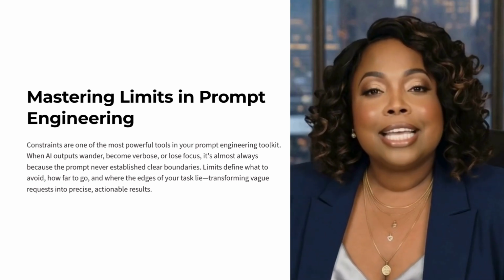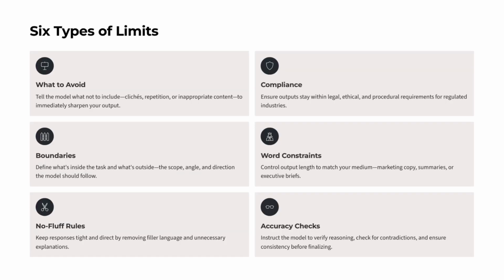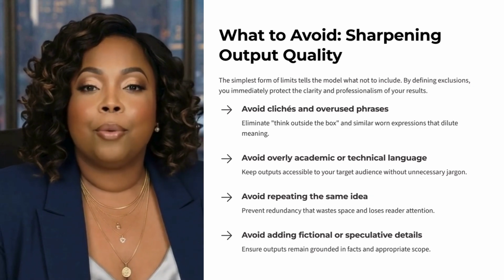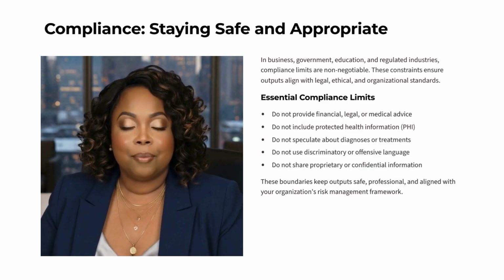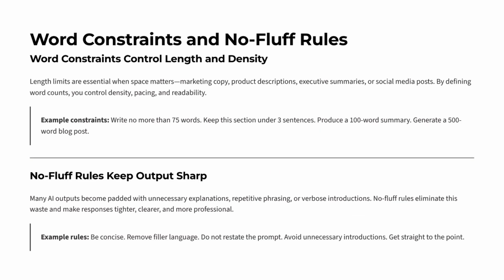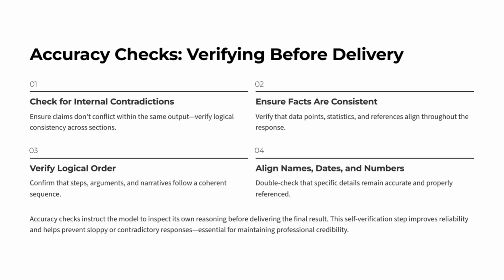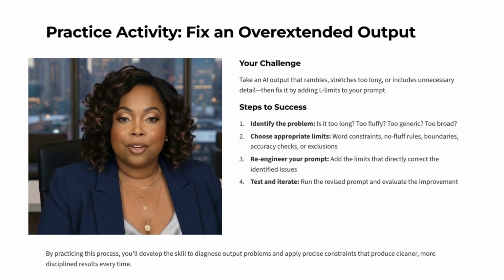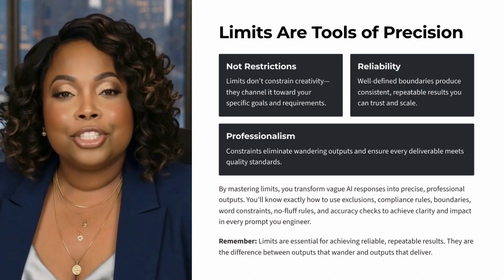2.6 L - LIMITS Constraints